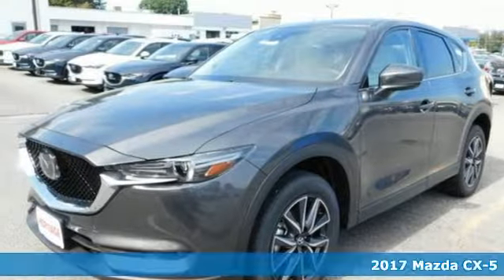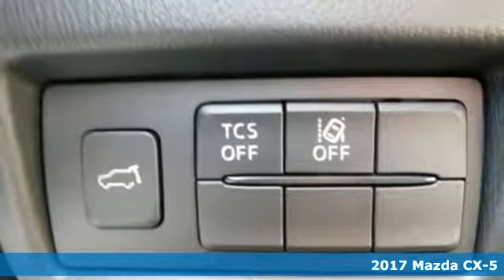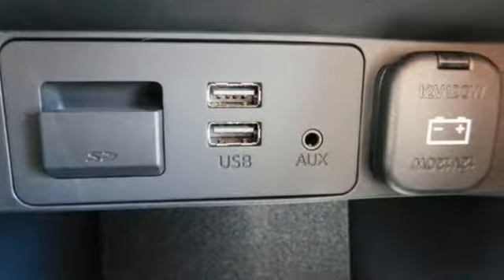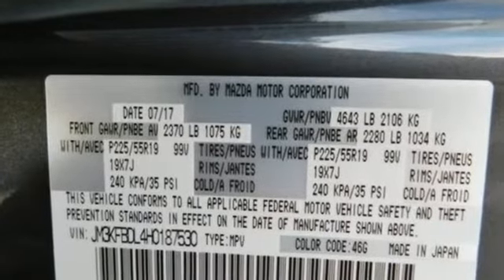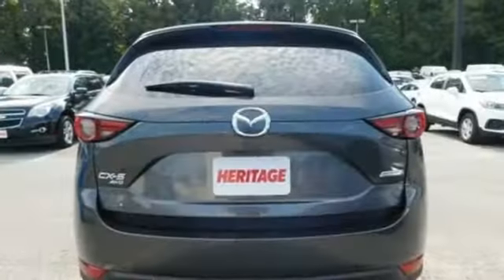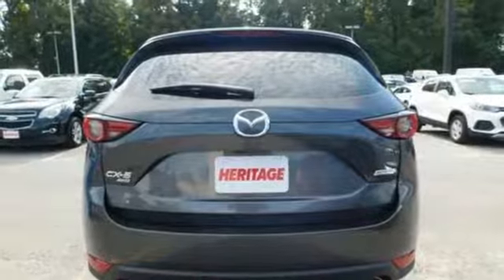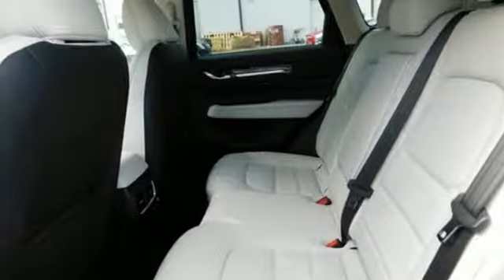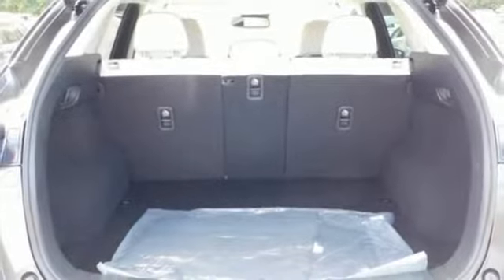2017 Mazda CX-5 Baltimore MD Owings Mills, MD BH187530 - SOLD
Year: 2017
Make: Mazda
Model: CX-5
Trim: Grand Touring
Engine: 2.5L 4-Cylinder
Transmission: 6-Speed Automatic
Color: Gray
Interior: Parchment
Stock #: BH187530
VIN: JM3KFBDL4H0187530

Address:
1220 Reisterstown Road